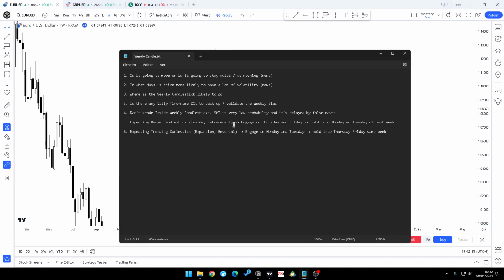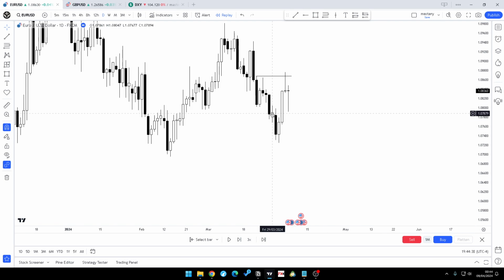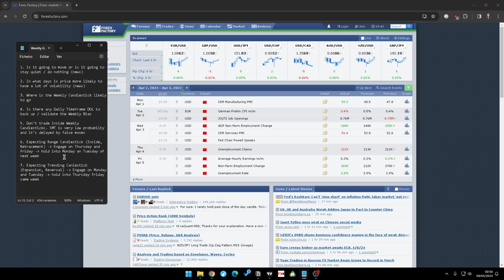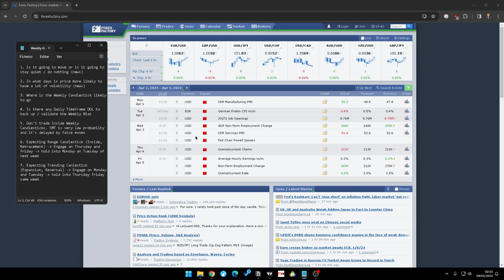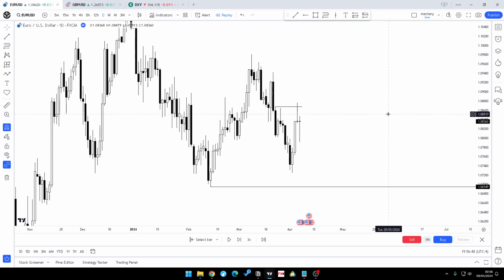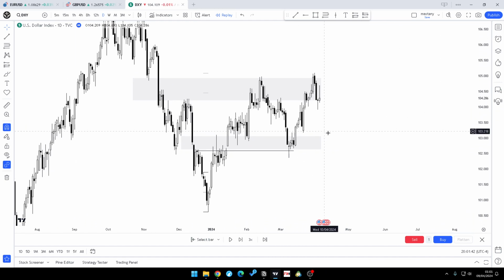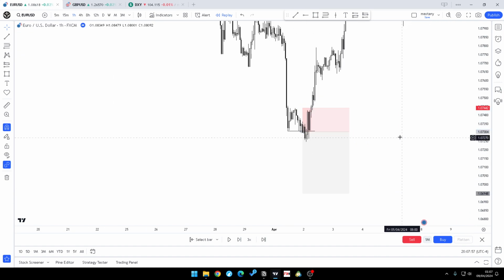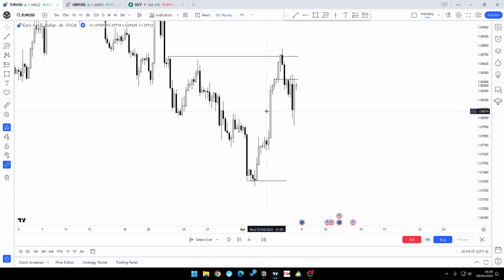01-05 April 2024 - Weekly Recap (W1) $EU & $GU